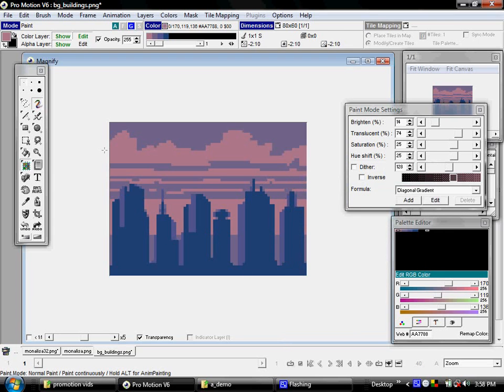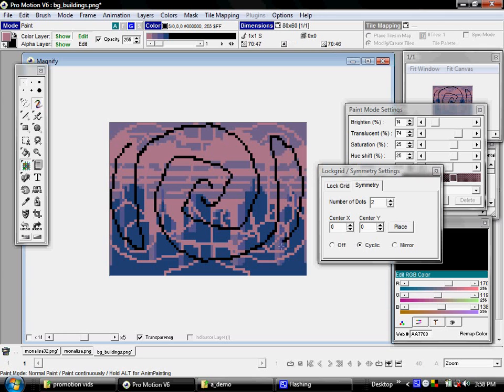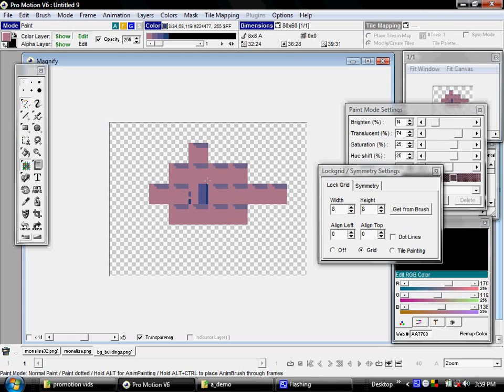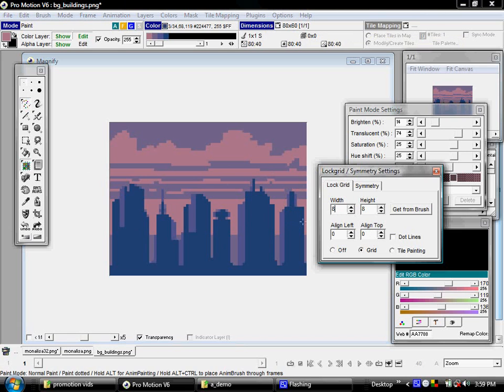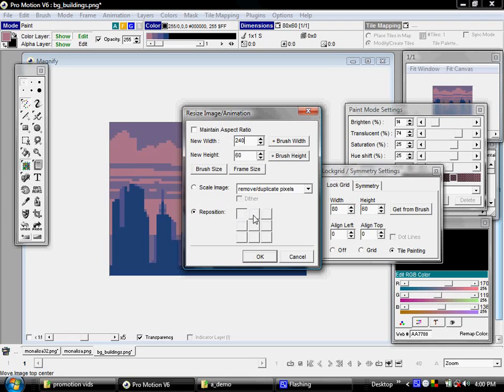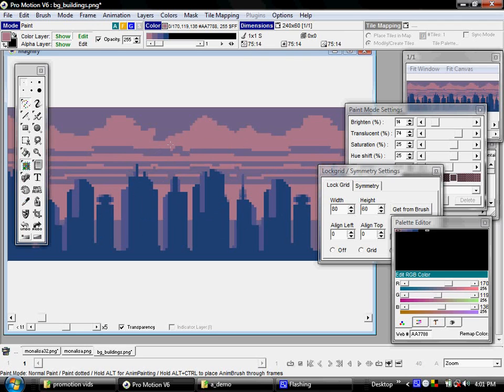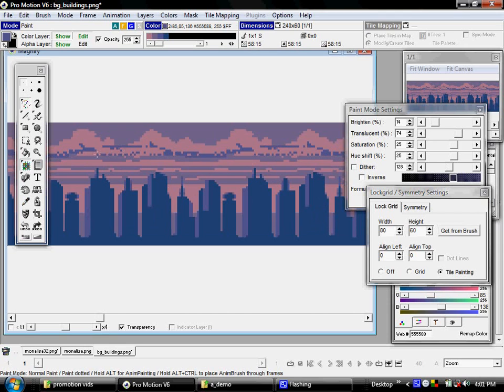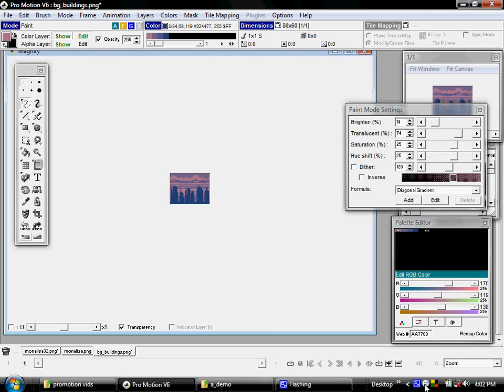29 creating tiles - Cosmigo Pro Motion 6